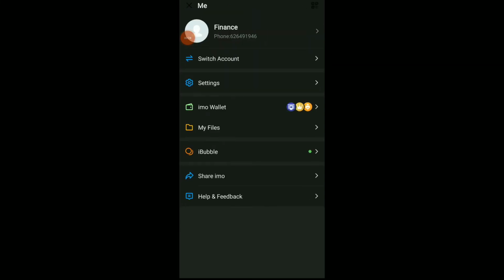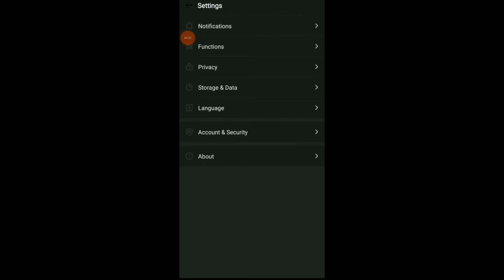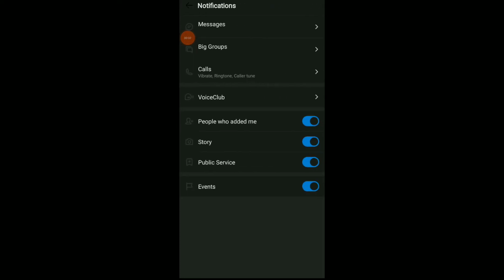How to Turn On/Off Stories Notifications On Imo App 2022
My idols on YouTube:
Mike Vestil
Ali Abdaal
biaheza
Kevin David
Incognito Money
Sara Finance
Everyday Money
Channel Makers
Vidiq
SuperHumans Life